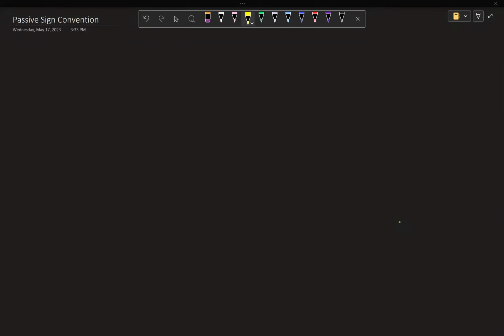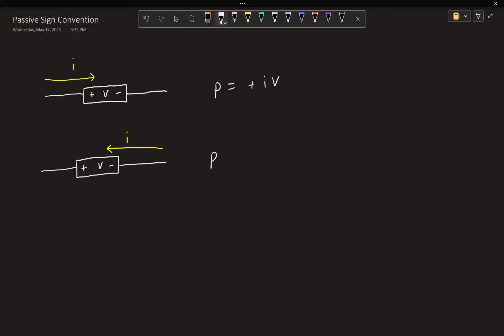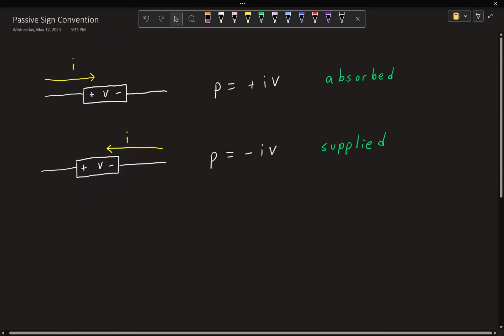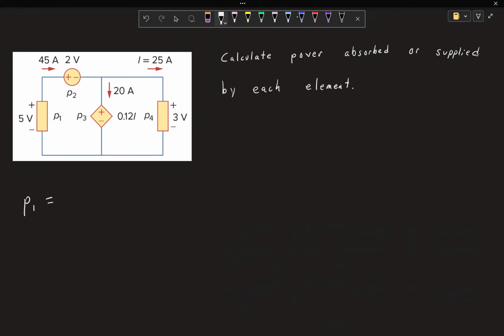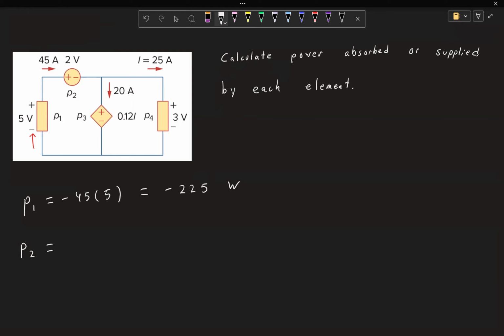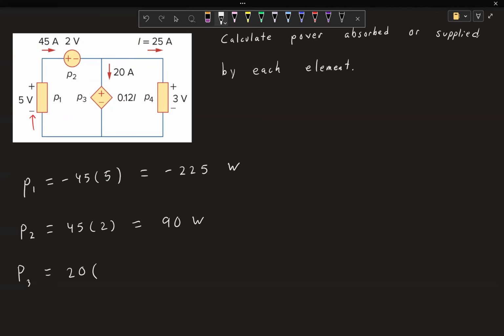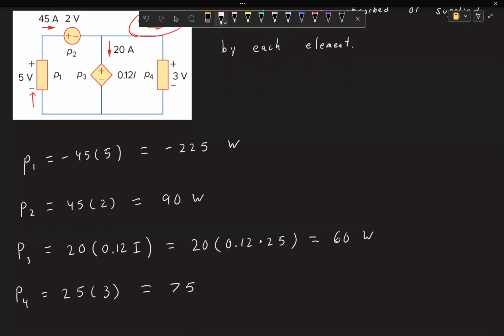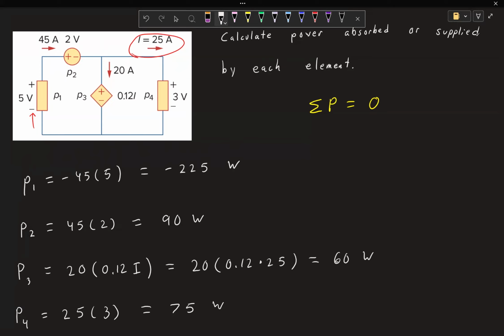Passive Sign Convention